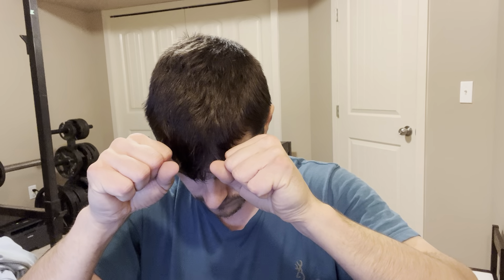how to get big arm veins fast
how to get big arm veins fast. Here in this video i talk about how to get big arm veins fast.